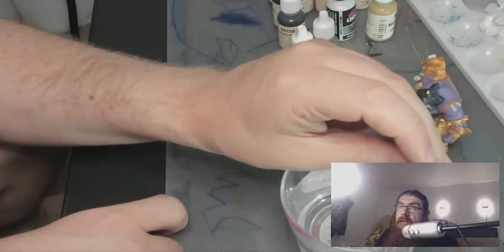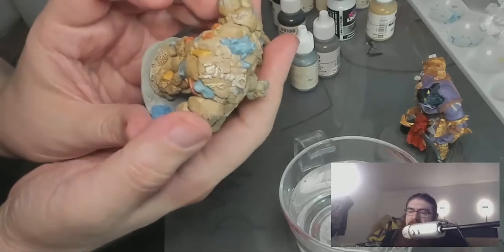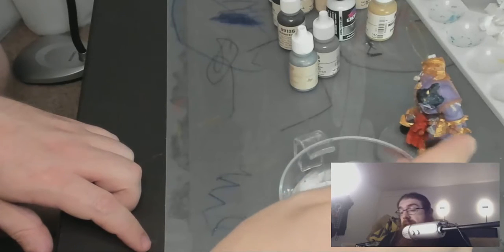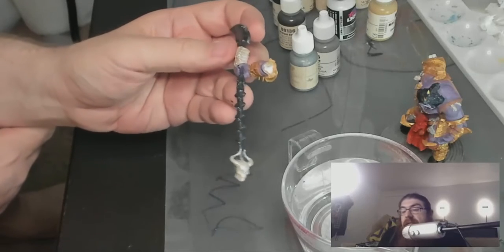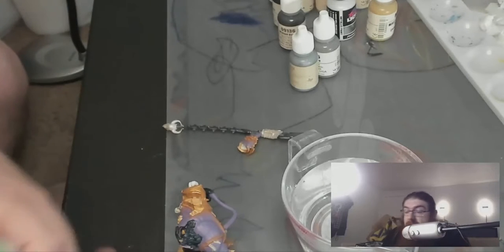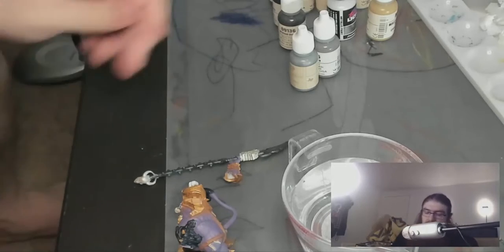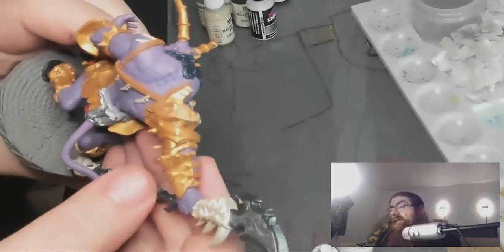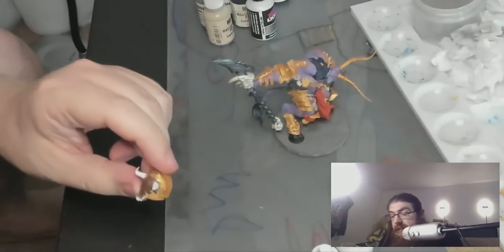Don't Just Sit There! Start TOY PAINTING